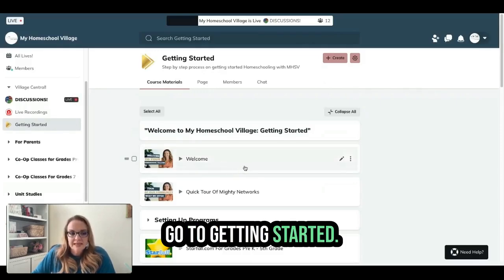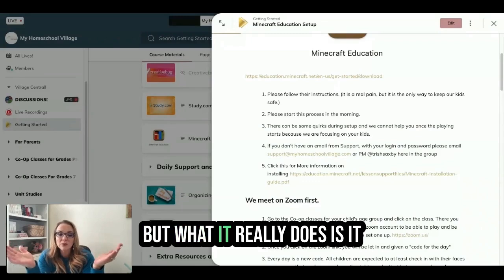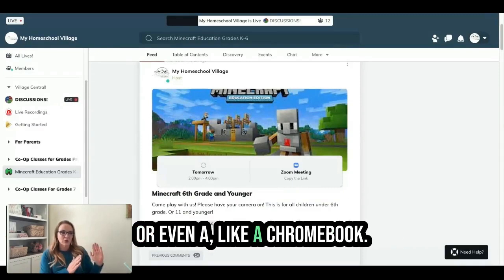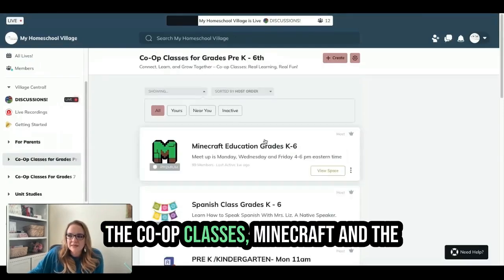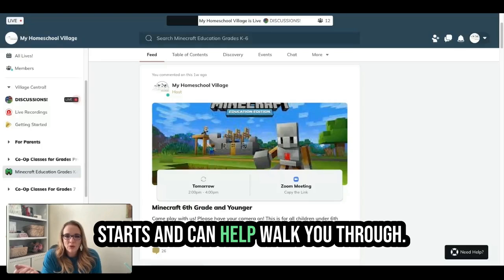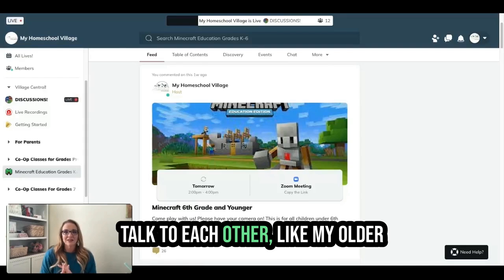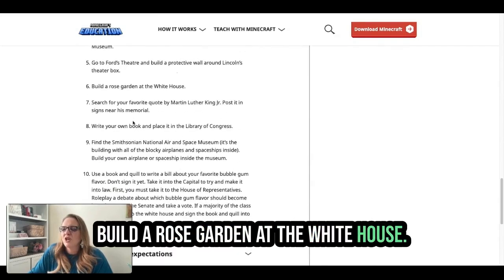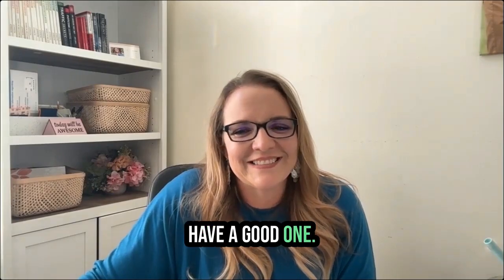"Minecraft Education in Homeschooling | Unlock Learning with My Homeschool Village"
Did you know that Minecraft can be more than just a game? 🎮 In this video, discover how My Homeschool Village integrates Minecraft Education into homeschooling to make learning interactive and fun! From teaching STEM subjects to enhancing creativity and problem-solving skills, Minecraft Education offers an exciting way for kids to engage in their studies while exploring a virtual world. Whether your child is building historical landmarks or solving math puzzles, this powerful tool turns learning into an adventure!

At My Homeschool Village, we make it easy to add Minecraft Education to your homeschool routine with structured lessons, activities, and a supportive community.

✨ Watch now and find out how Minecraft Education can revolutionize your homeschool!

Call to Action:
Ready to bring Minecraft Education into your homeschool? Click the link to explore our resources and sign up for My Homeschool Village today! Let the learning adventures begin!